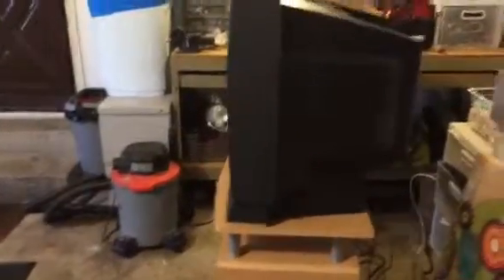32" Hitachi TV 32CX38B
front and side views